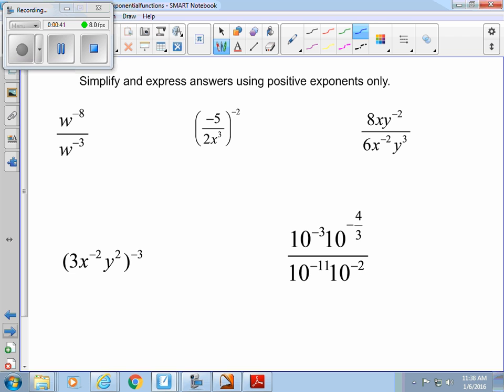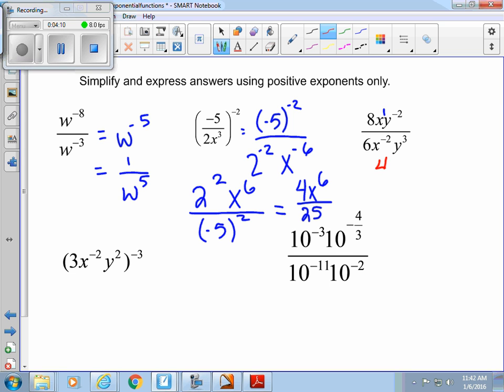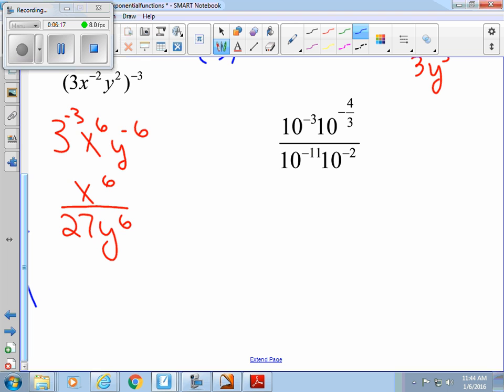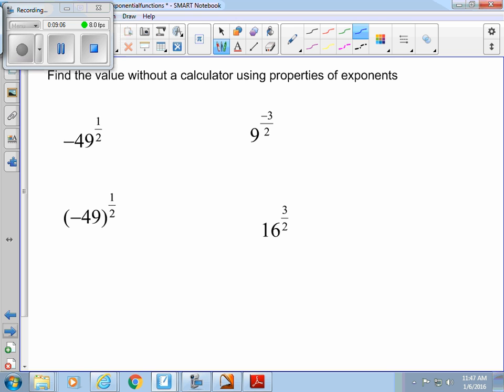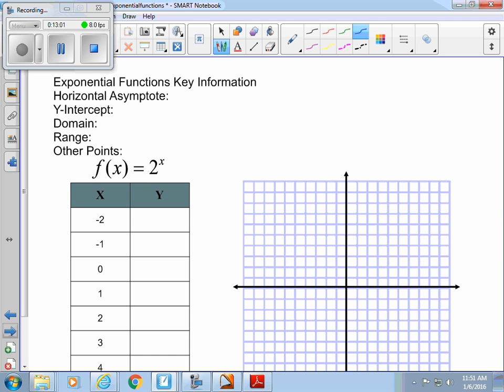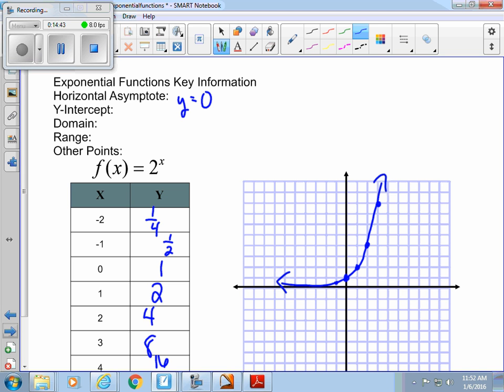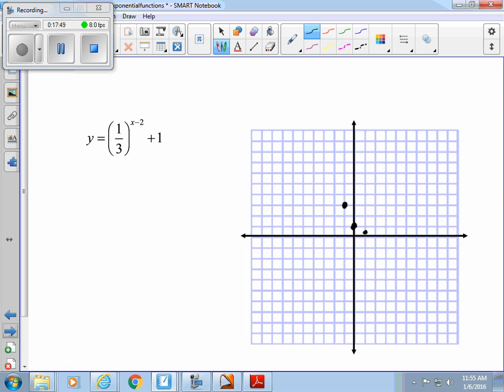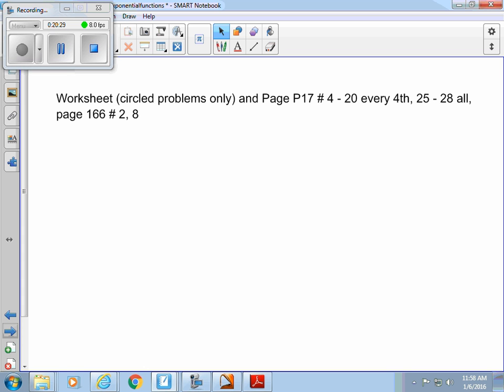January06 1159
Description